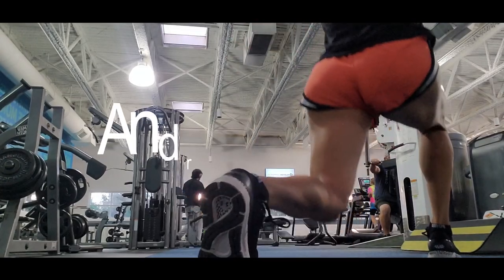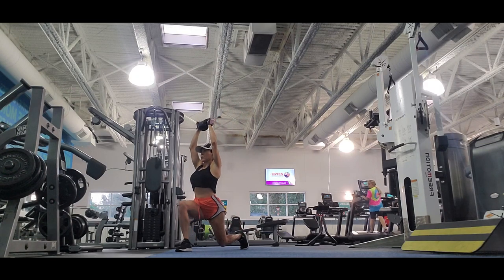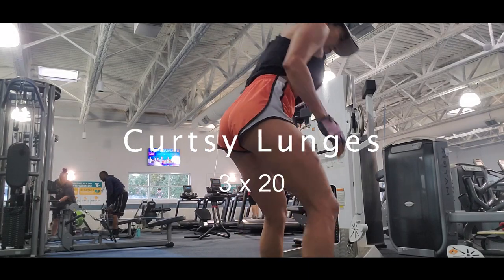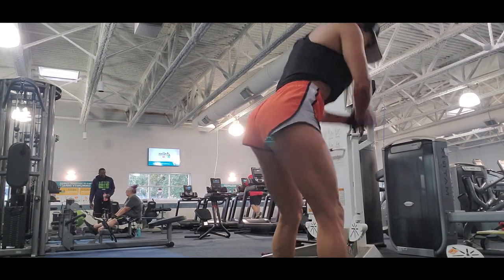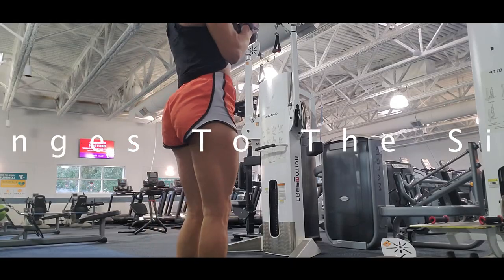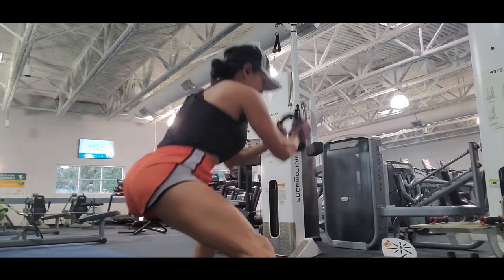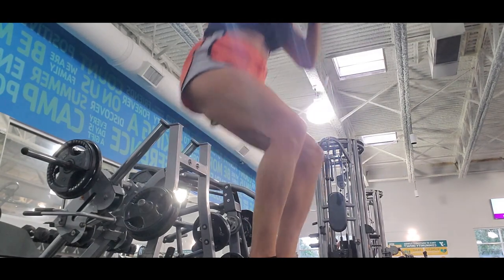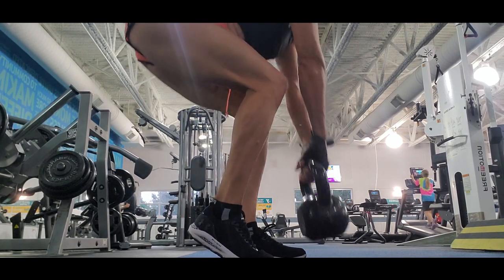Grow Your Glutes Kettlebell Workout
This is a fun way to get out of the routine of dumbbells and barbell to work glutes focus.I love workout with kettlebell cause it also strengthen your arms and core it is a complete workout. Lunges  are a pretty exercises to large different muscles in your legs. I like work with different elements and different exercises so the body do not lost challenge.